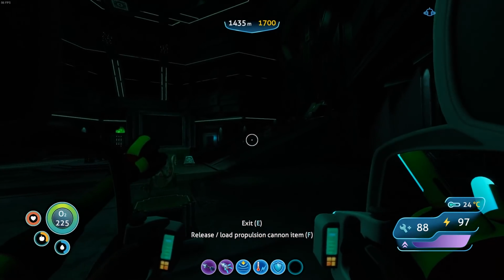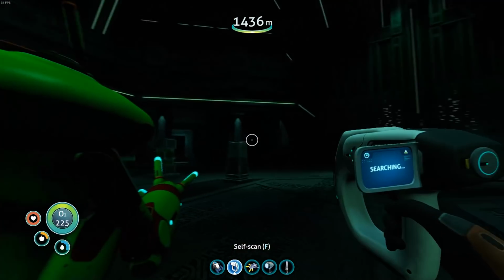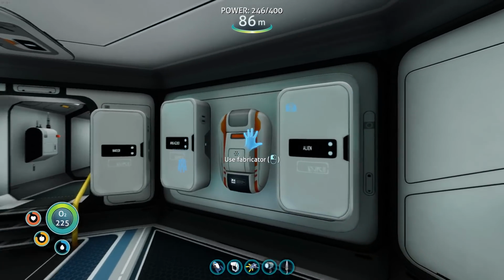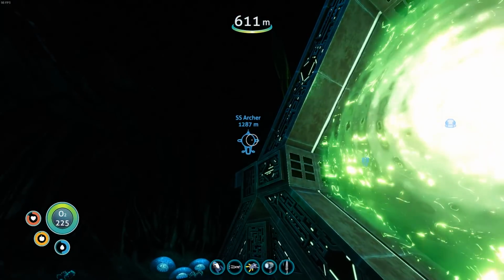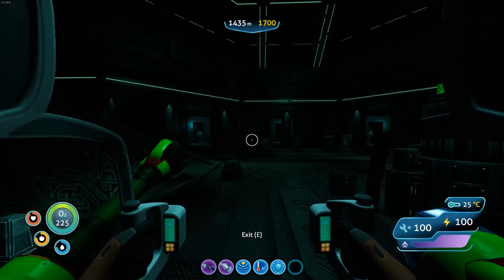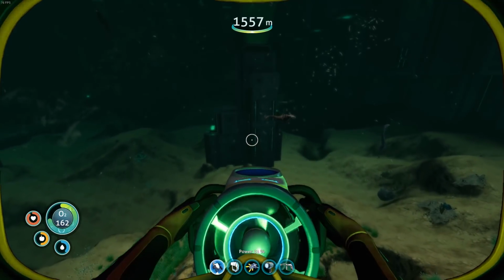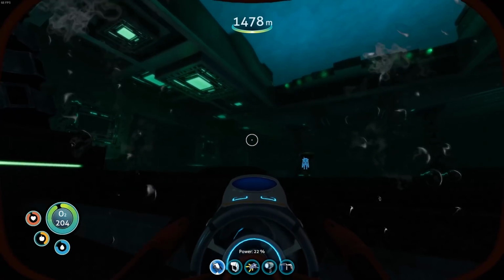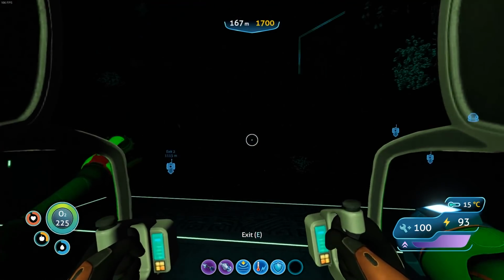Hey Mama | SUBNAUTICA Full Release | Ep 31 | Subnautica Walkthrough!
Open Development